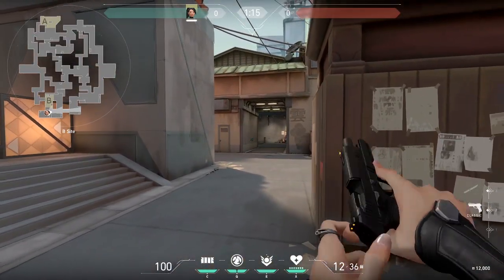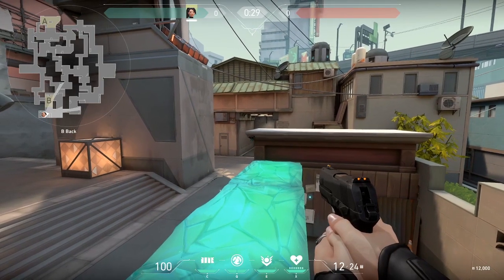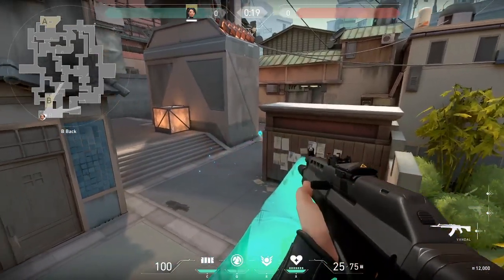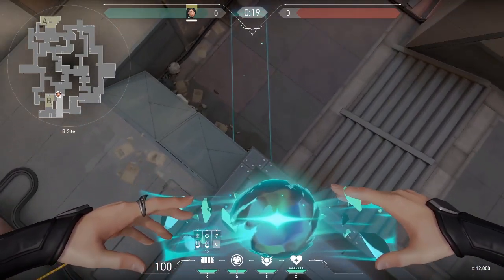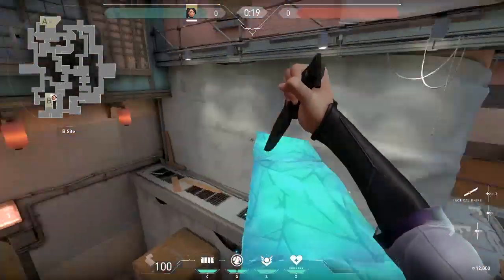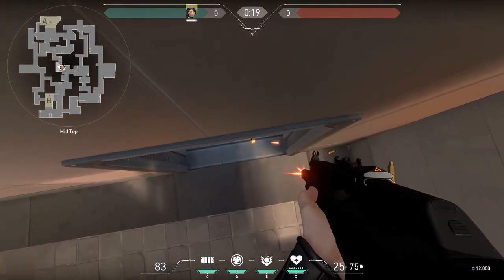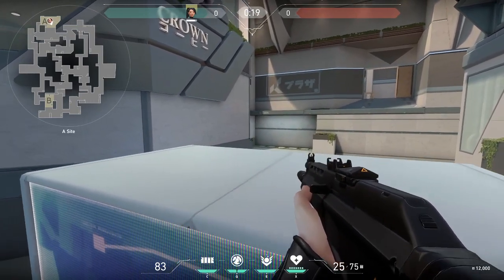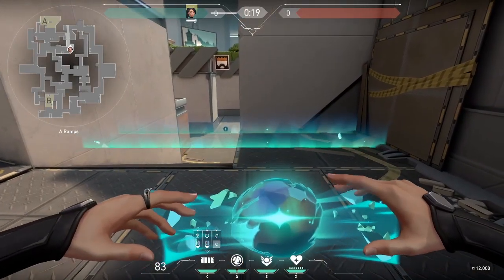Top 10 Sage Walls - Top Frag EVERY Game (Tips and Tricks)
Welcome back to another VALORANT episode. If you want to play like Summit, Shroud, and all the other pros, you have to know how to use Sage. VALORANT TIPS AND TRICKS.

Here are my top 10 sage walls that allow you to get easy frags, and top frag on your team. I hope these tips and tricks allow you to improve, and if you'd like to see more feel free to let me know. These walls are both for the automatic rifles and the operator.